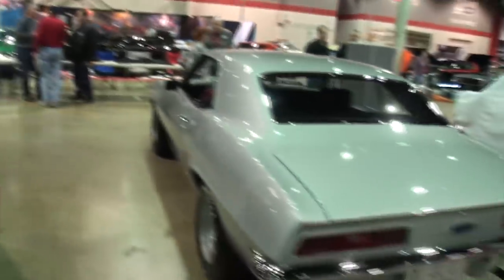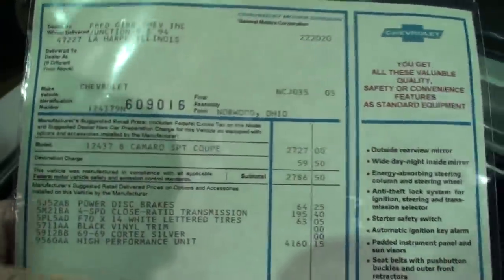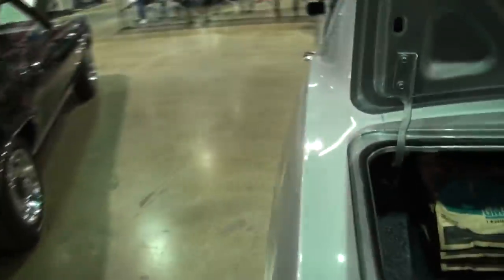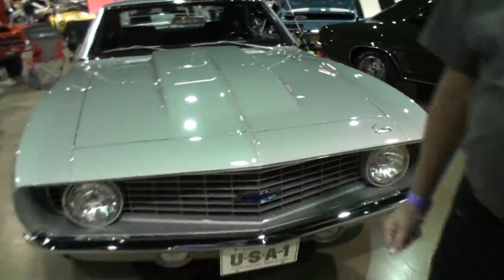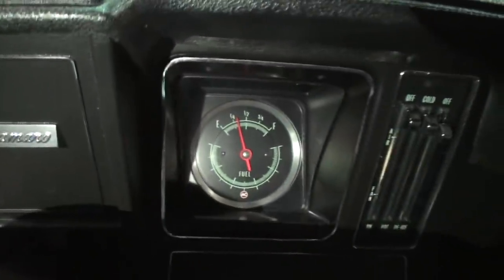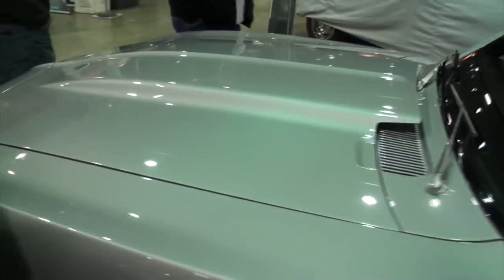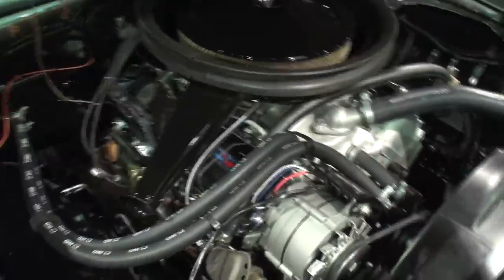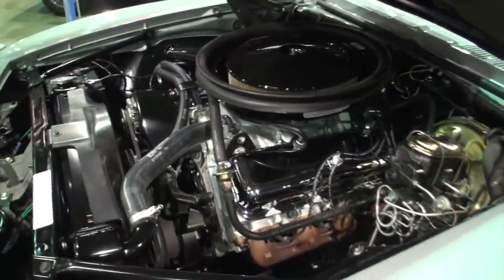1969 Chevrolet Chevy Camaro ZL1 427 4 Speed Silver & Engine Sounds - My Car Story with Lou Costabile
We’re looking at a 1969 Chevrolet Camaro ZL1 in Cortez Silver Paint. The car features the 427 CI ZL1 V8 all aluminum engine with a 4 Speed manual transmission.

The car's Owner is Don Martens Jr.. Don’s had this car since 1976. Don shares he knew he had something special when he purchased the car, but found out later it was a 1 of only 69 built like this. This car looks showroom new.

To see details on the Muscle Car and Corvette Nationals show, go